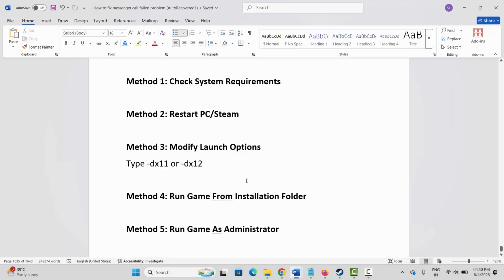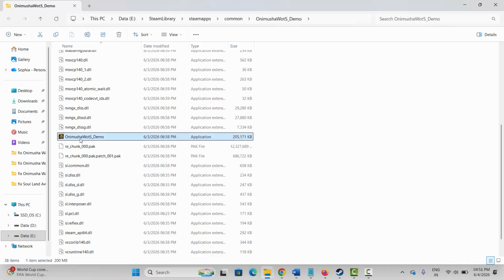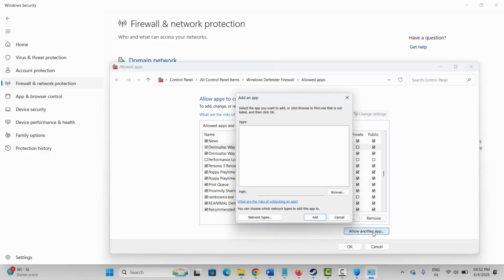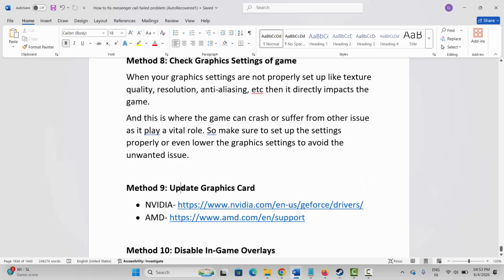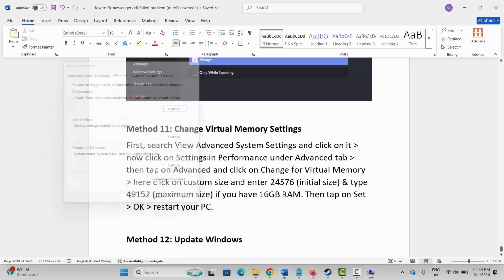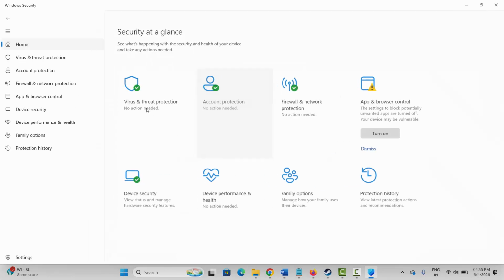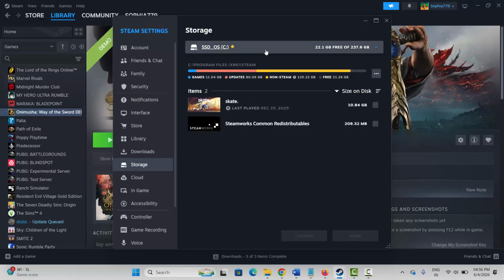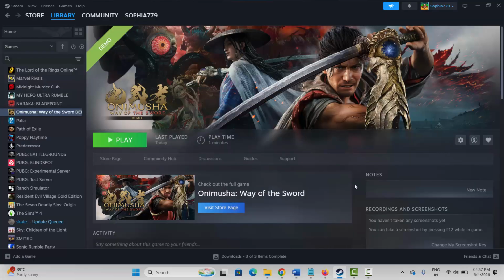How To Fix Onimusha: Way of the Sword Demo Stuck on Loading Screen/Not Loading Error on PC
Check this complete video tutorial to learn How To Fix Onimusha: Way of the Sword Demo Stuck on Loading Screen/Not Loading Error on PC
Fix Onimusha: Way of the Sword Demo stuck on loading screen on pc,
Onimusha: Way of the Sword Demo stuck on loading screen fix,
Fix Onimusha: Way of the Sword Demo stuck on loading screen on windows 11/10,
Onimusha: Way of the Sword Demo not loading on PC 2026,
Fix Onimusha: Way of the Sword Demo stuck on loading

🌐Social Media-